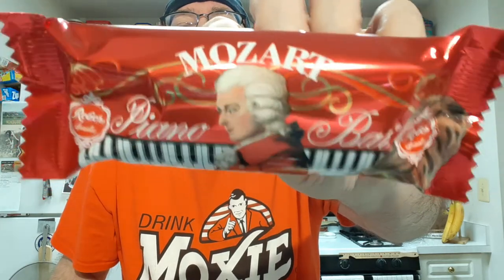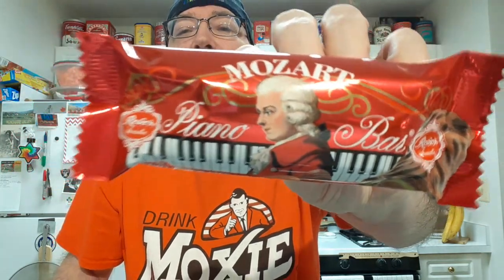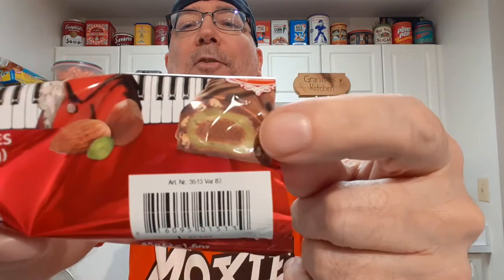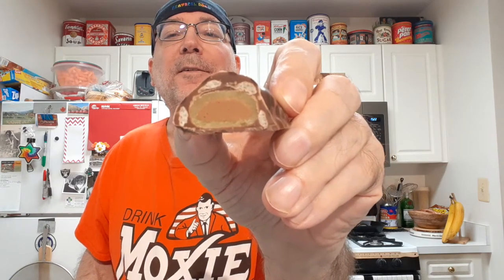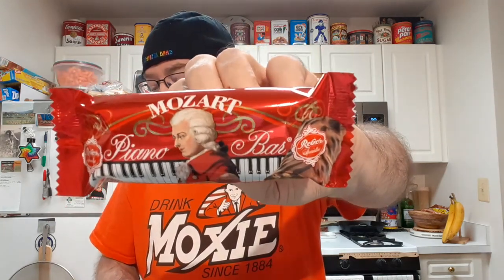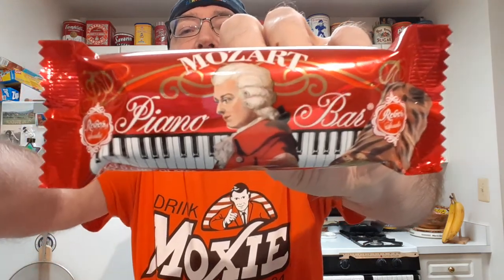Mozart Piano Bar Candy Bar Tasting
Germany's Reber Mozart Piano Bar candy bar